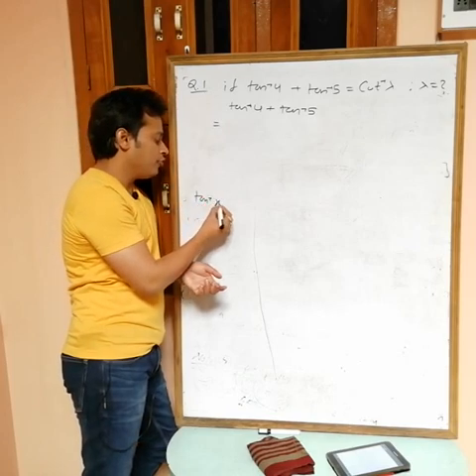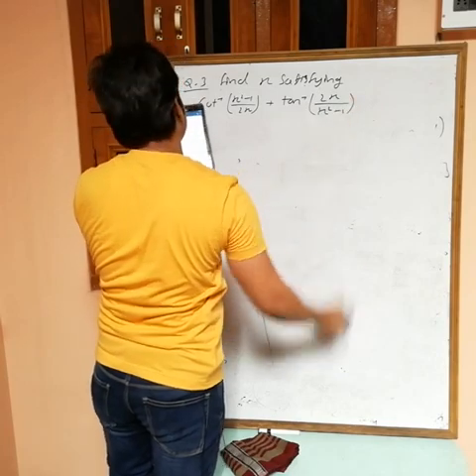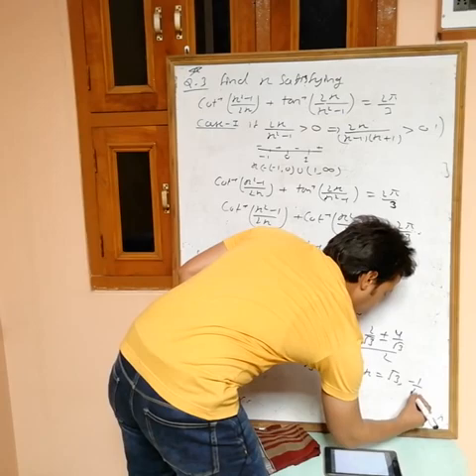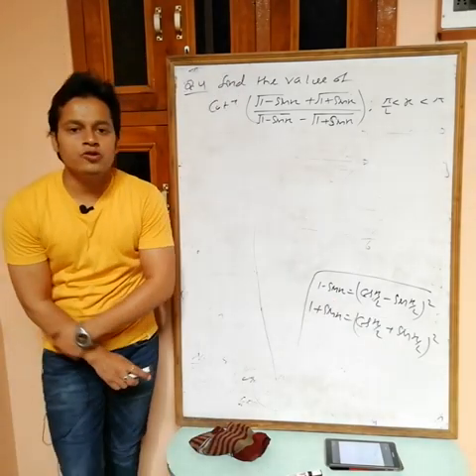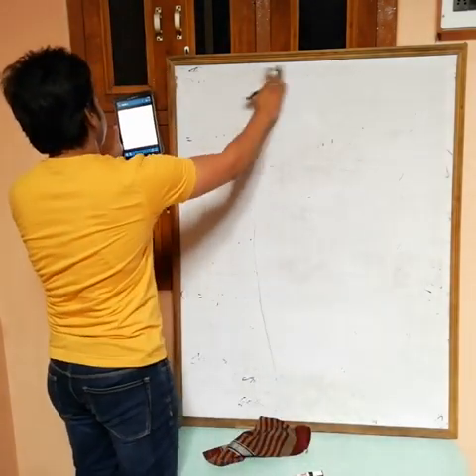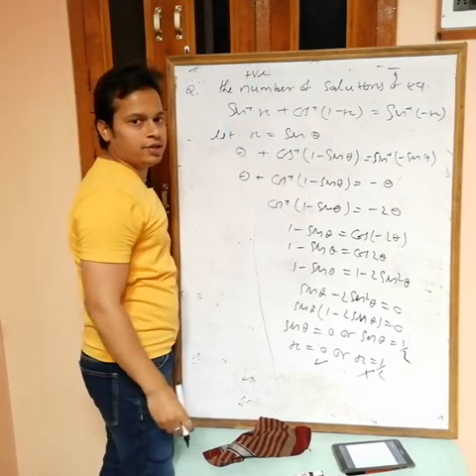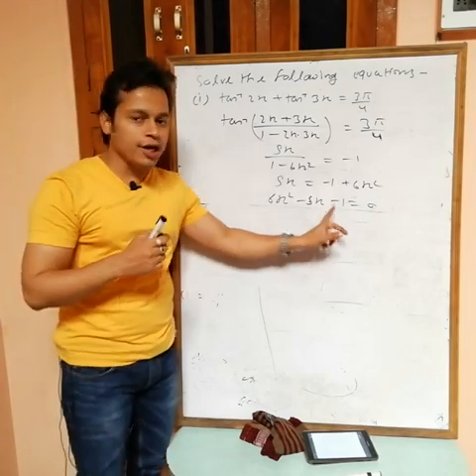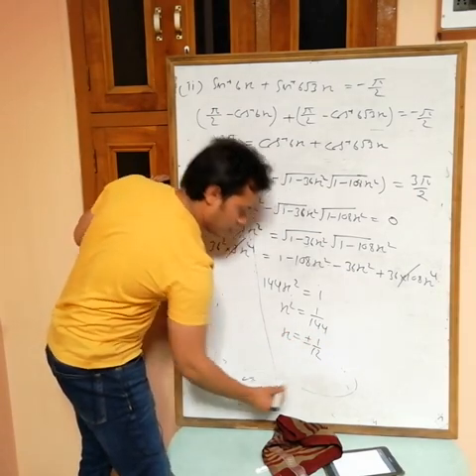Relation, function and ITF (Lecture 19)|maths for jee mains and advanced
Relation, function and ITF (Lecture 19), 12th maths, maths for jee mains and advanced, maths by sagar sir,maths by resosir,reso maths